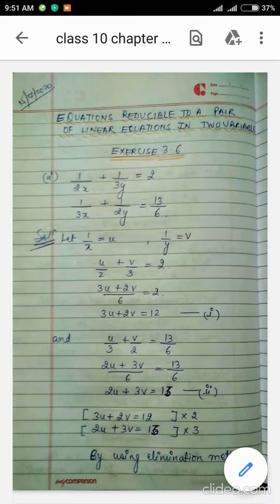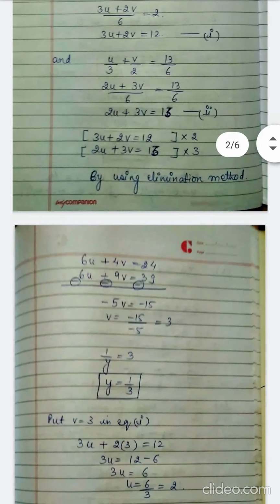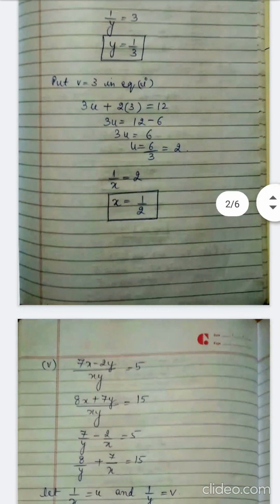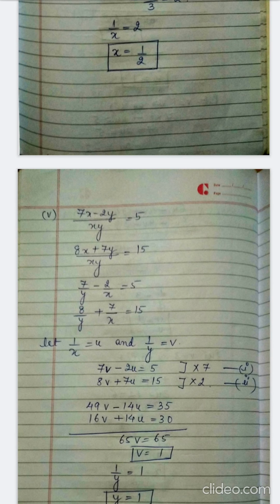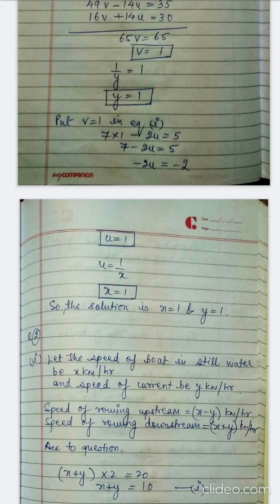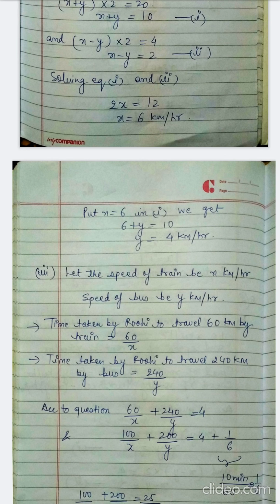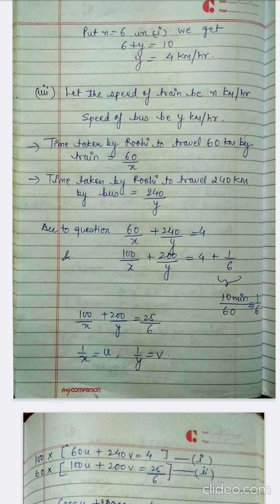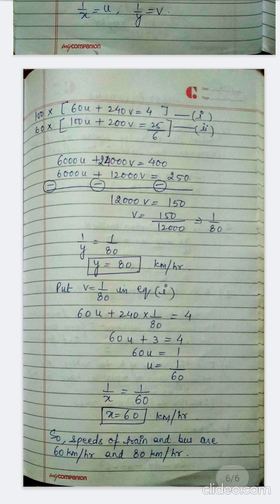Class 10 chapter 3.6 by Shikha Gupta